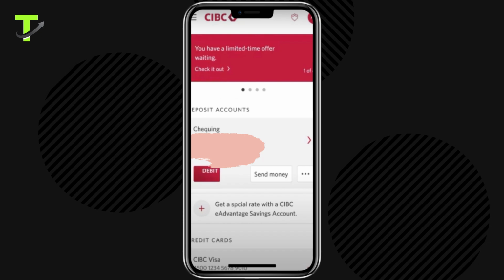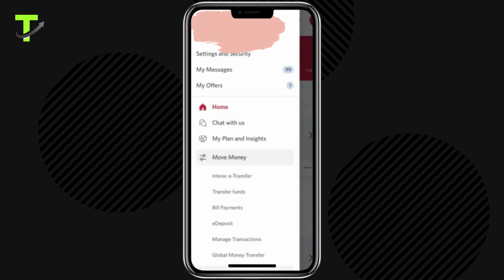How To Transfer Money From CIBC to TD BANK Account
How To Transfer Money From CIBC To TD Bank Account (Step-By-Step Guide) 💰🏦
Need to send money from your CIBC (Canadian Imperial Bank of Commerce) account to a TD Bank account? In this tutorial, I’ll show you the fastest and easiest ways to transfer funds securely.

🔹 In this video, you’ll learn:
✅ How to transfer money using Interac e-Transfer (fastest method in Canada)
✅ How to set up an external bank-to-bank transfer
✅ How to send money via wire transfer (for larger amounts)

💡 Tip: Interac e-Transfer is the quickest and most cost-effective option, usually completing within minutes. Wire transfers work best for large sums but may come with a fee.